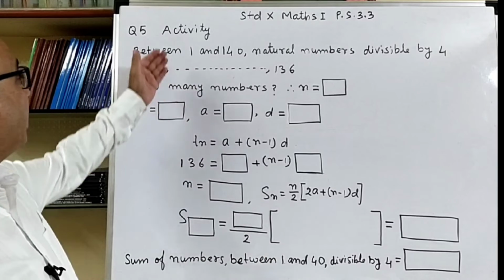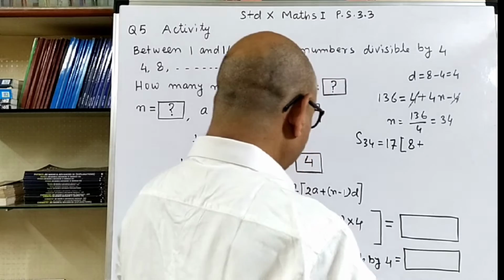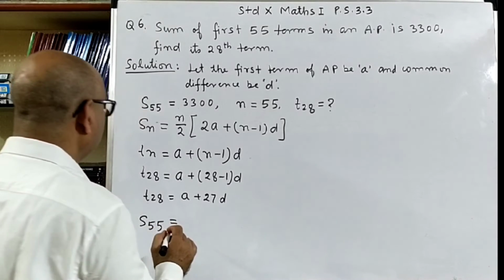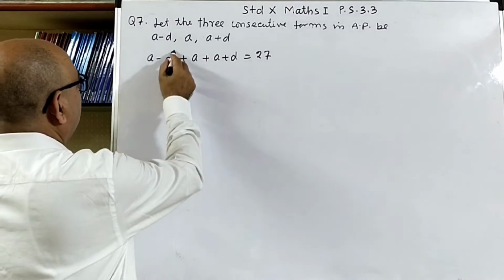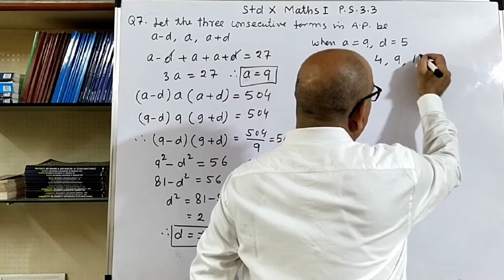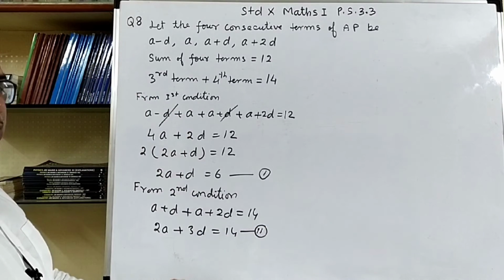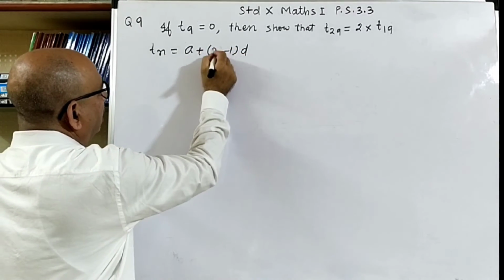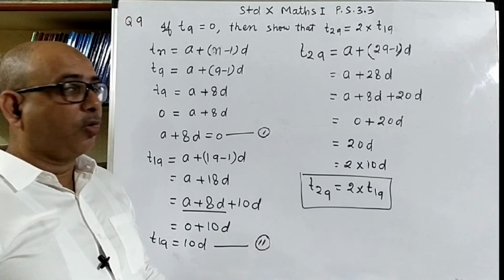10th Maths Chapter 3 | Arithmetic Progression |Practice Set 3.3, Q 5 - 9 | M H board | Gyan Wizard